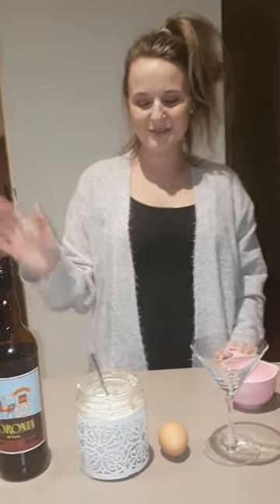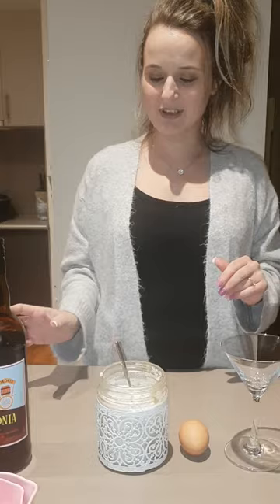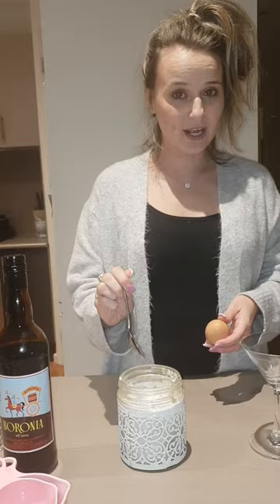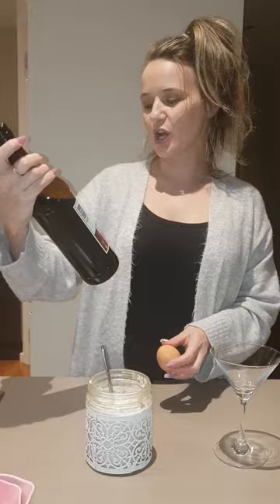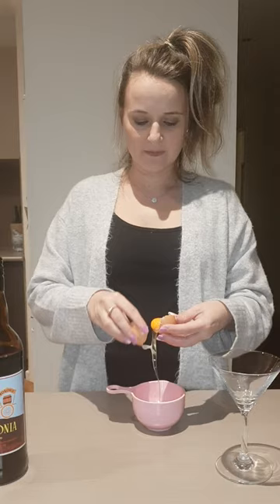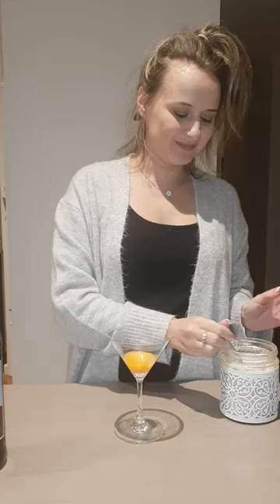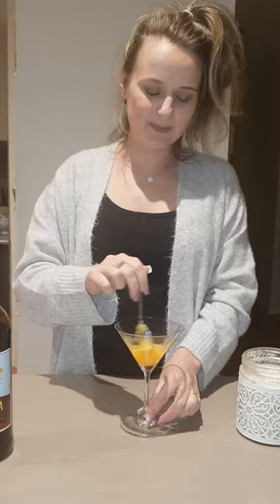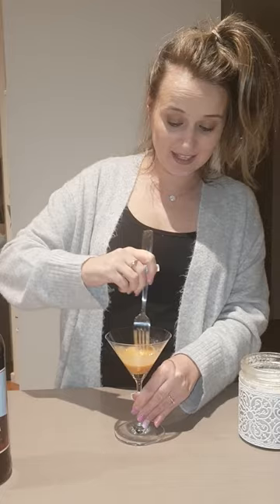Italian egg nog